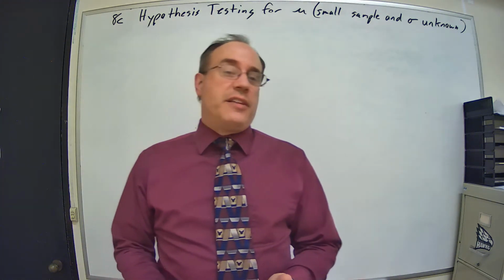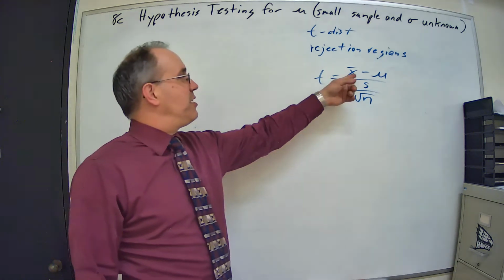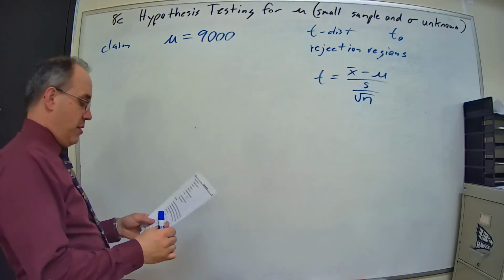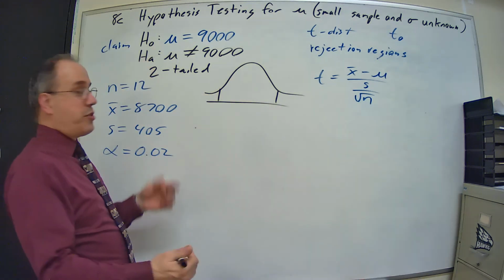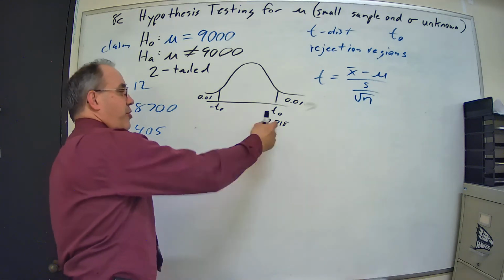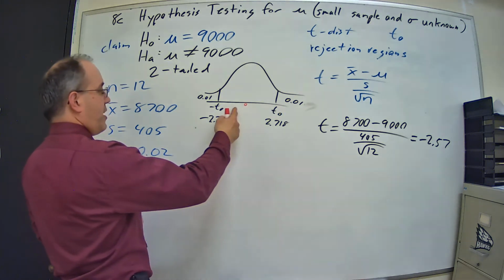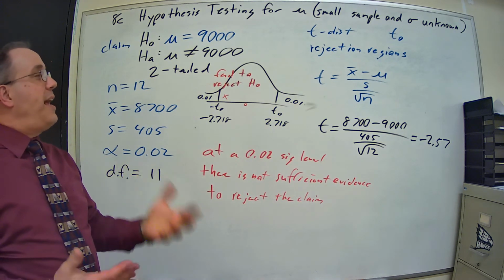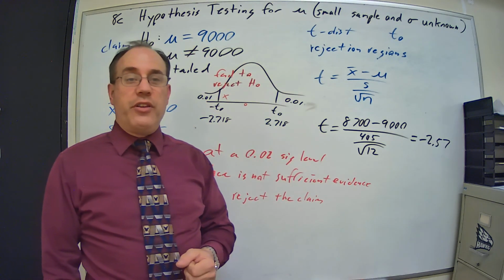8c Hypothesis Testing for Mu small sample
Hypothesis testing for population mean with a small sample and an unknown population standard deviation.